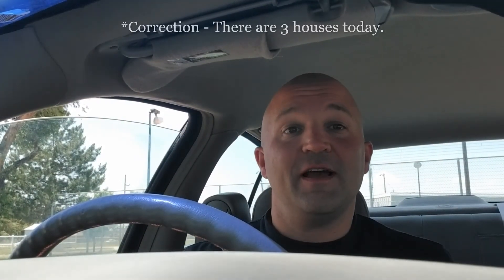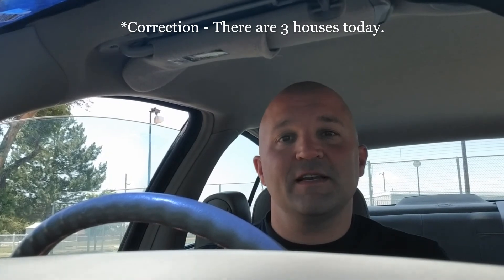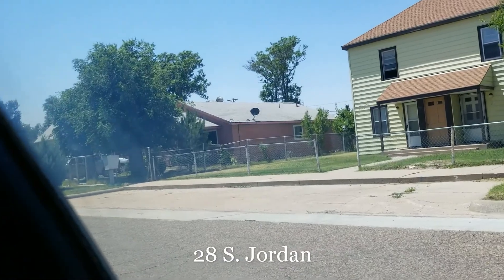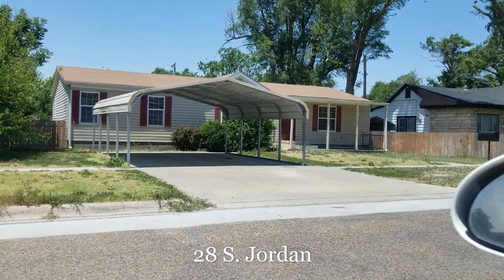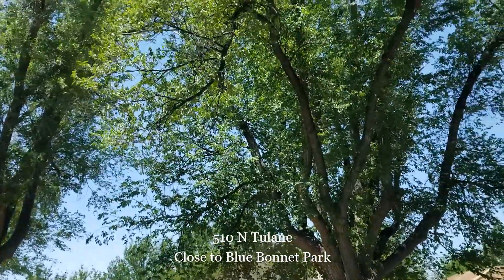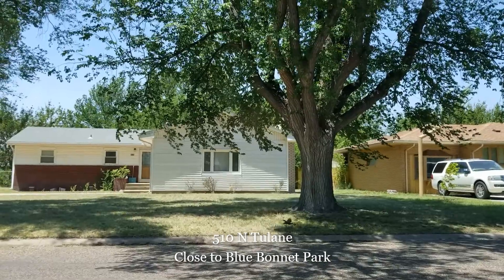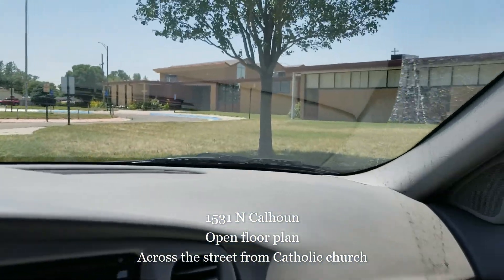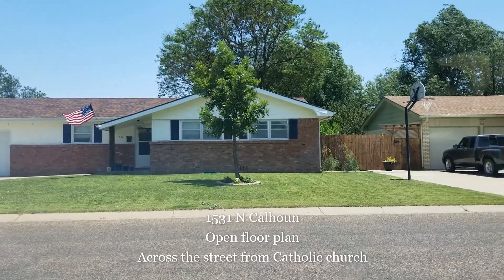Market Marker Thursday #15 - Liberal, KS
3 new houses for sale in Liberal, KS this week on our weekly video tour.

1531 N Calhoun
28 S Jordan
510 N Tulane